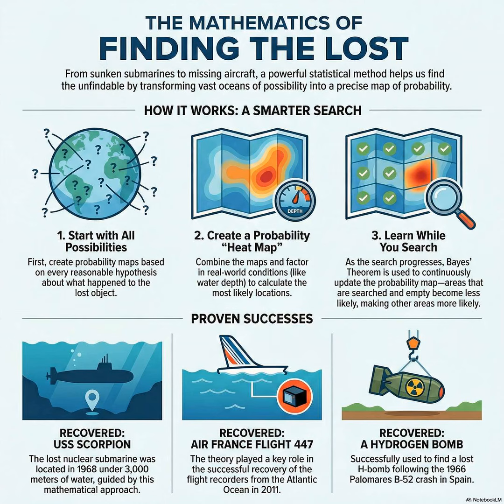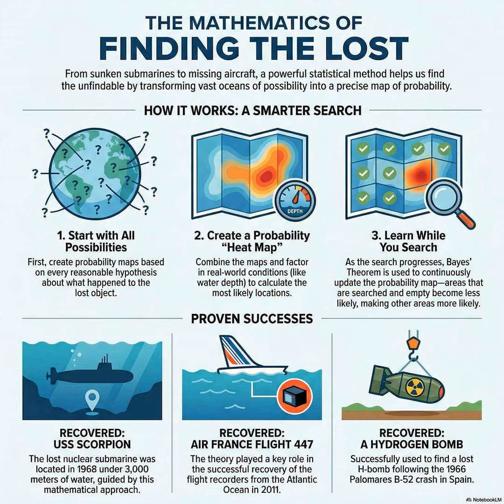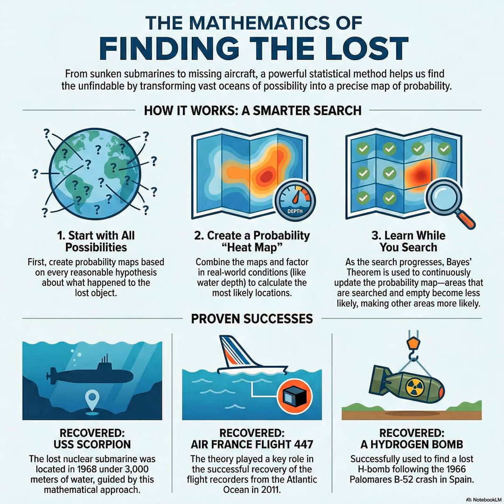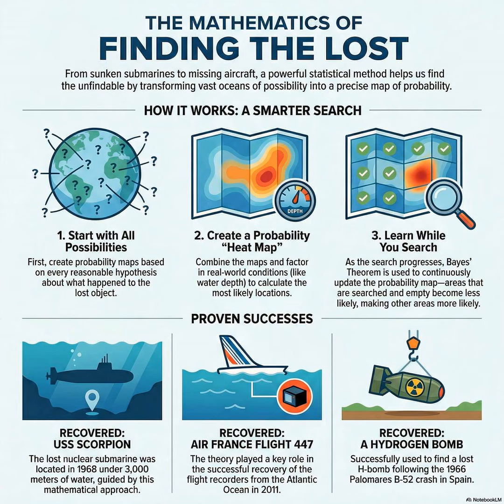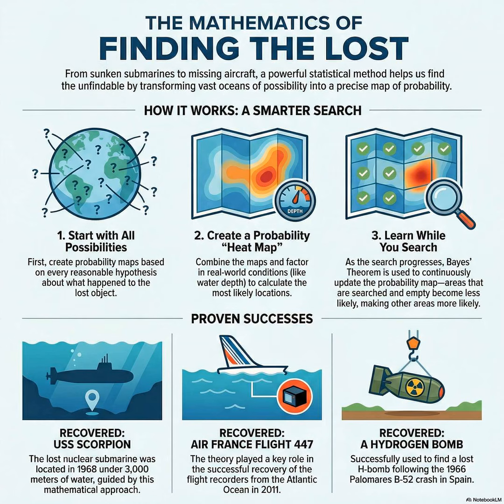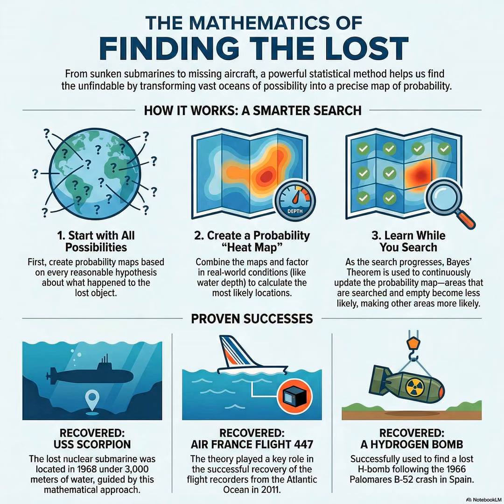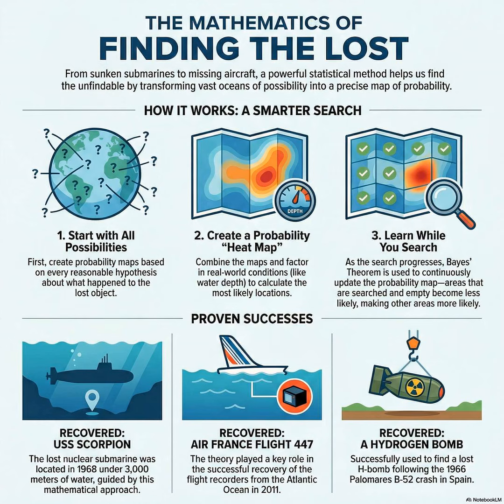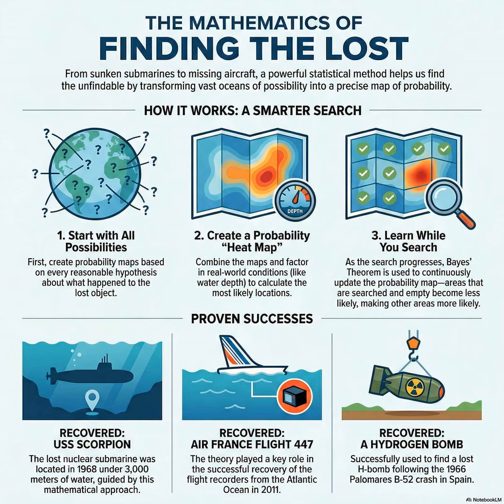Bayesian Searchlights: Finding Objects with Probabilistic Mapping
In 1968 the missing nuclear submarine USS Scorpion becomes a turning point for math in search and rescue. This episode follows John P. Craven and a team of mathematicians who framed the ocean as a probabilistic map, using Bayesian search theory to update beliefs after every dive and zero in on a wreck deep in the Atlantic. We unpack the ideas of a probability space, the update loop, and how this approach reshaped modern recovery efforts—from Air France Flight 447 to today’s CASP software.